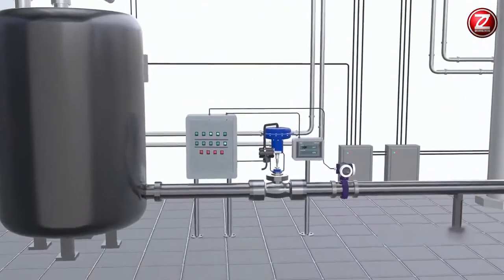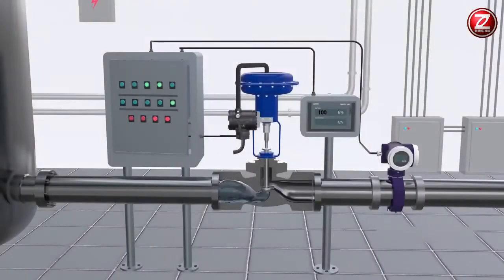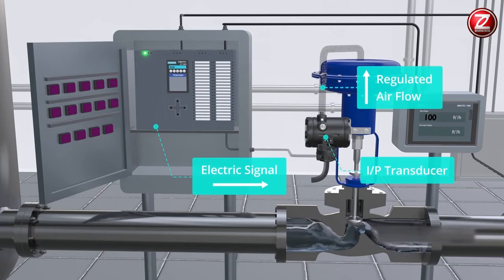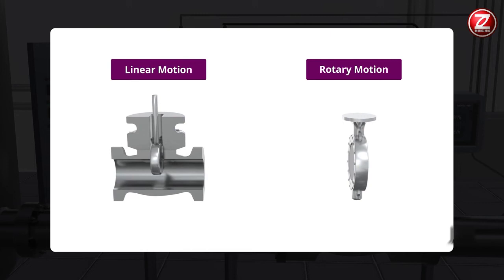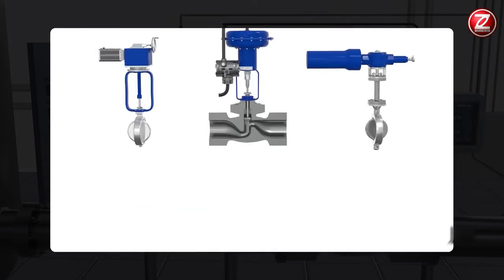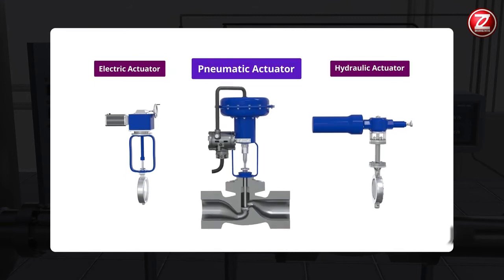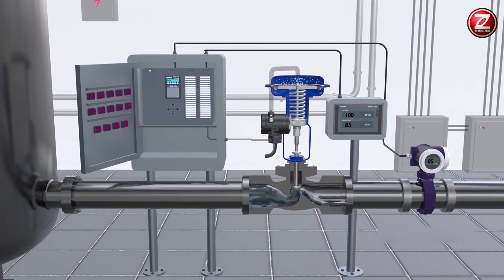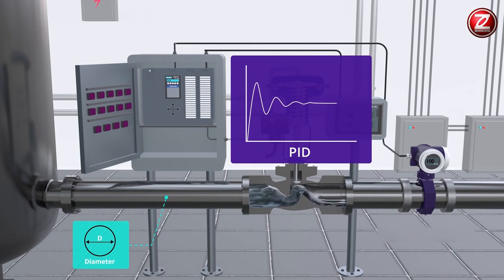What is a Control Valve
zhejiang jinlong autocontrol equipment coltd